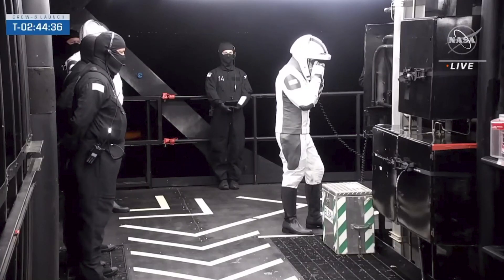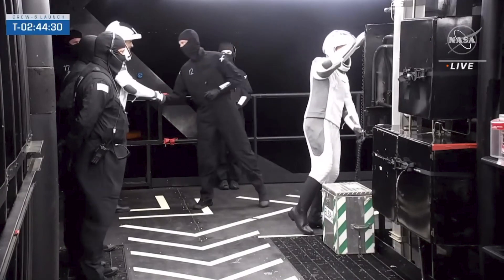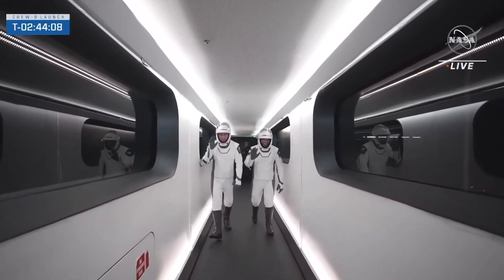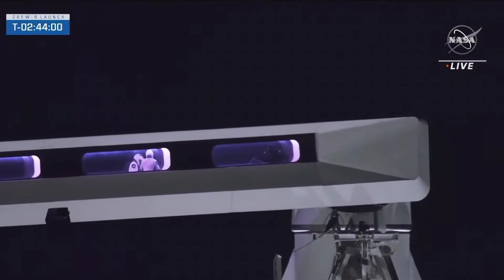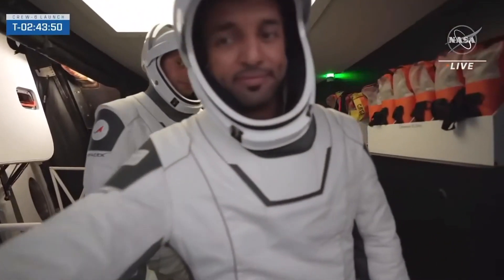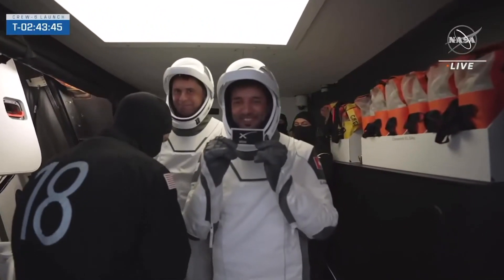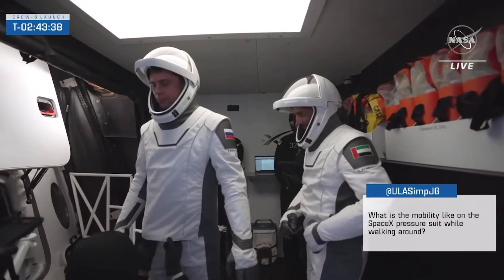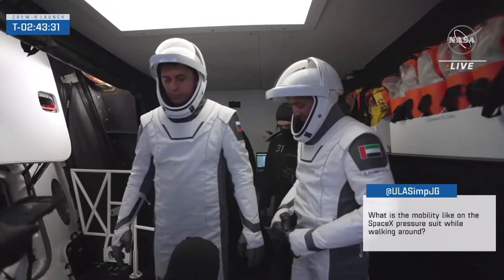Crew-6 walks across the Crew Access Arm and enters the Dragon spacecraft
طاقم مهمة Crew-6 يعبر الممر المؤدي إلى مركبة دراجون، ويدخل إلى هذه المركبة التي ستحمل رواد الفضاء إلى محطة الفضاء الدولية.

Crew-6 walks across the Crew Access Arm and enters the Dragon spacecraft in which they will go to the International Space Station.